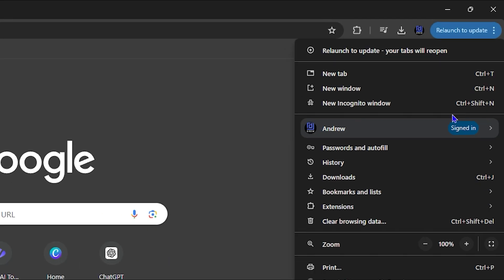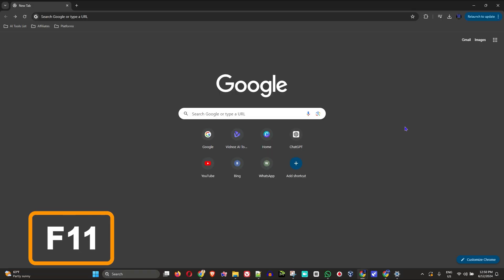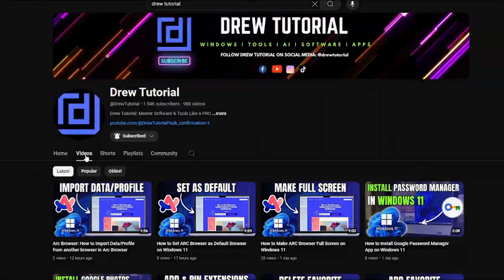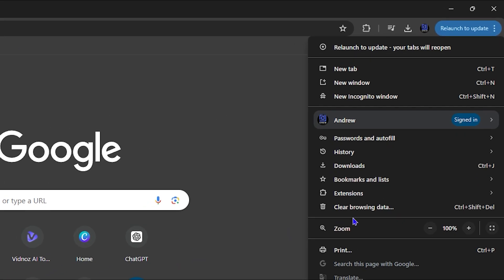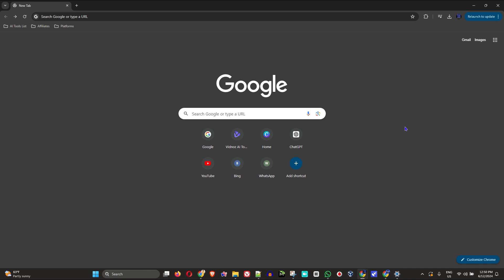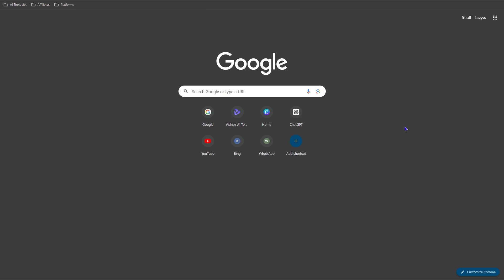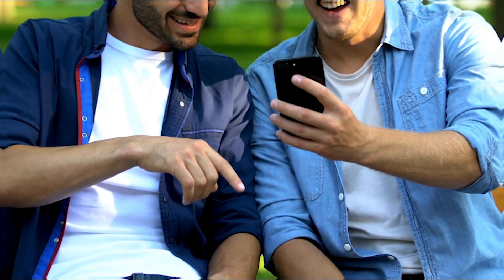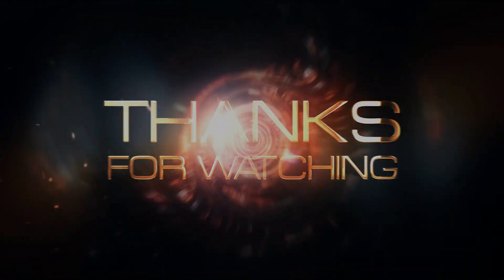How to Fullscreen Google Chrome | Google Chrome's Fastest Keyboard Shortcut (SECRET REVEALED!)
In this video, I will show you How to Fullscreen Google Chrome | Google Chrome's Fastest Keyboard Shortcut (SECRET REVEALED!).